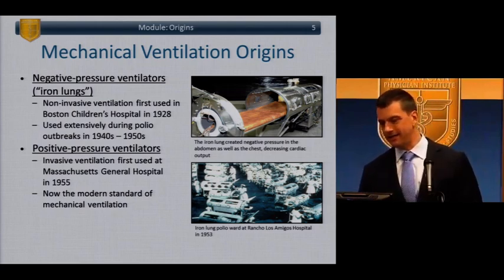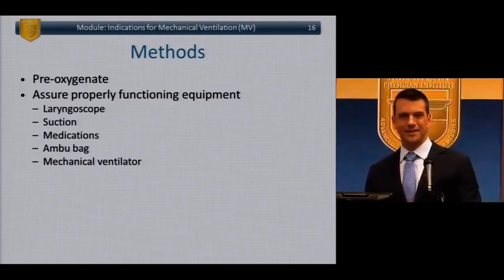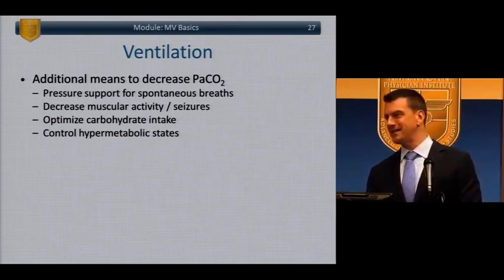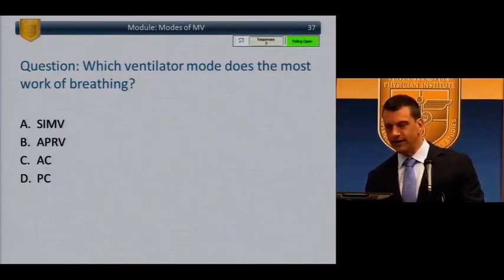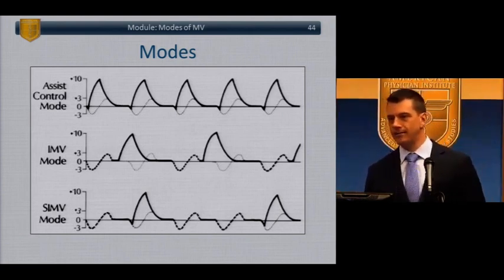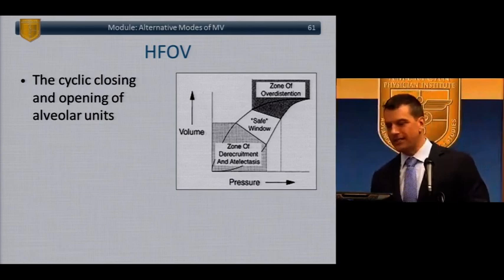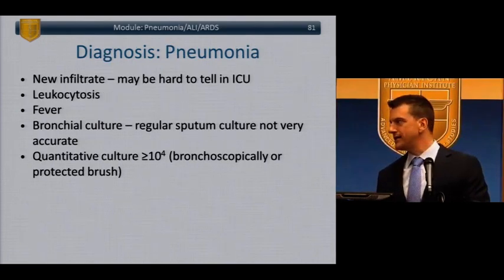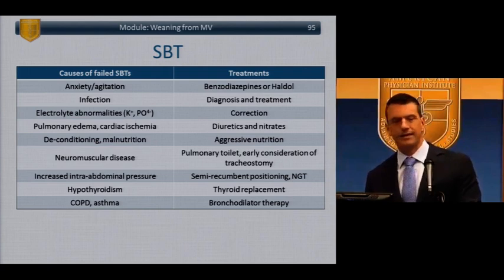22 Ventilation Management